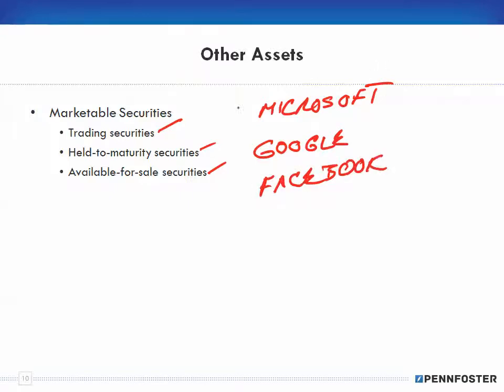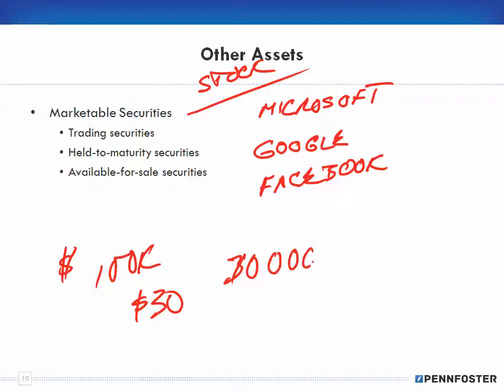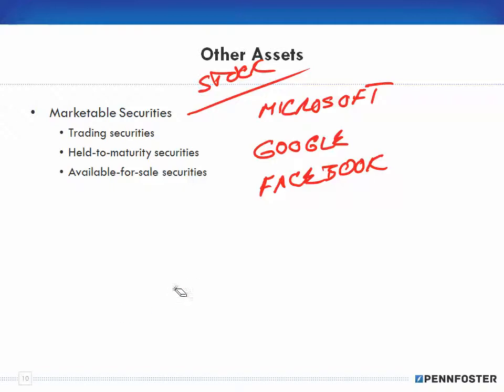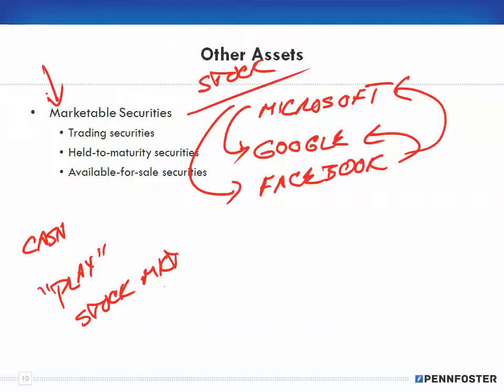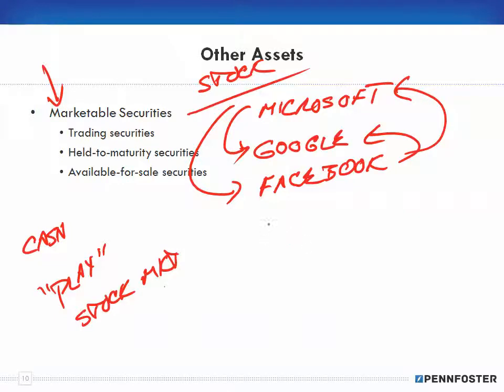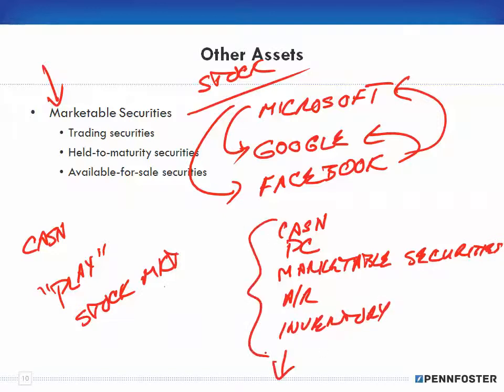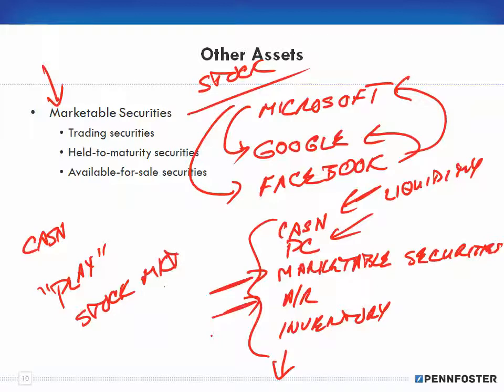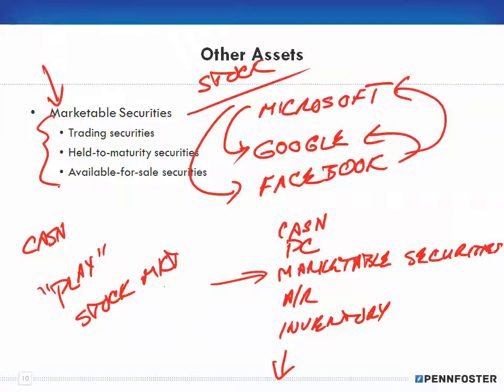Financial Accounting Ch 8 Long Term and Other Assets Other Assets